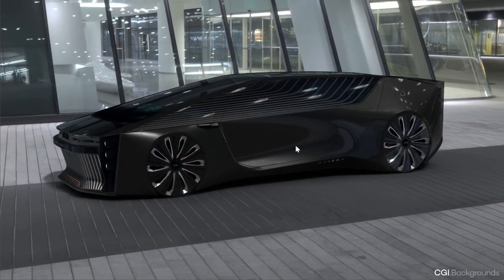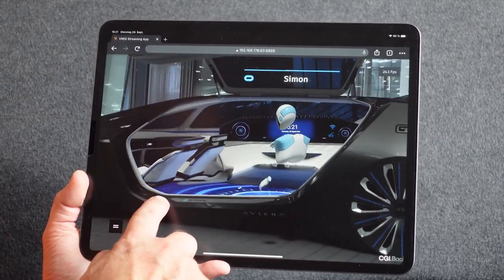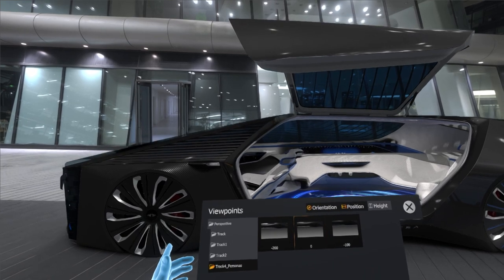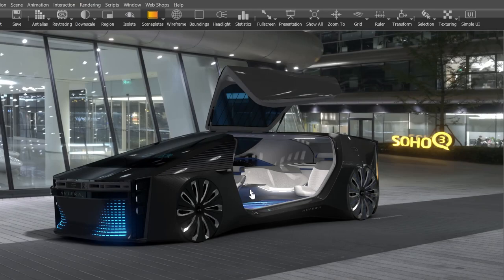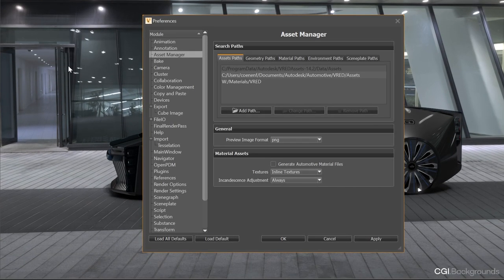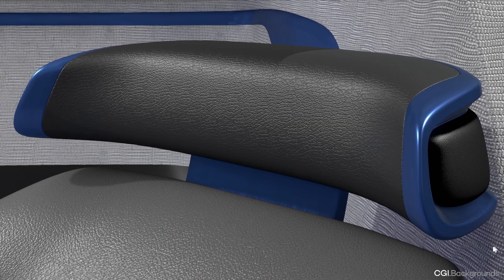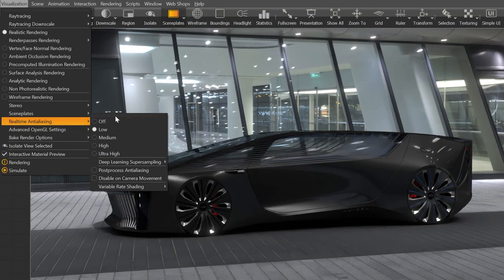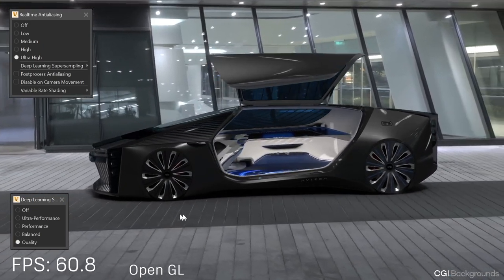VRED 2022.2 What's New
See here the What's New video for the VRED 2022.2 release.

visit also our Design Studio blog to see always new articles